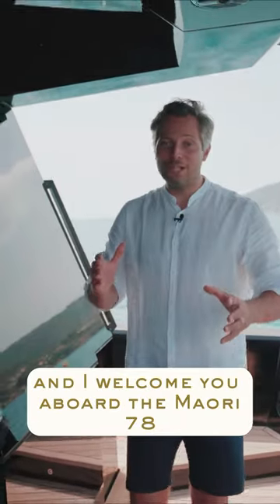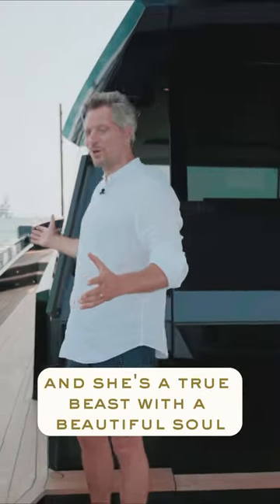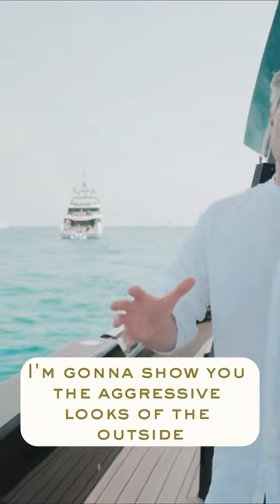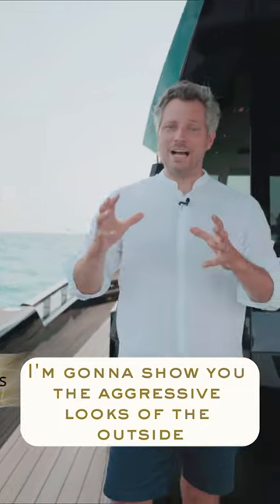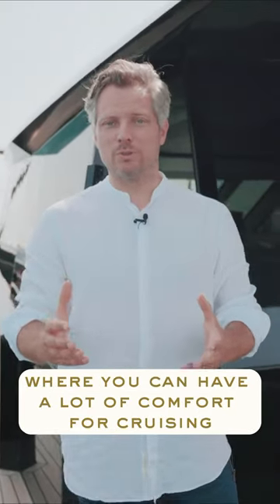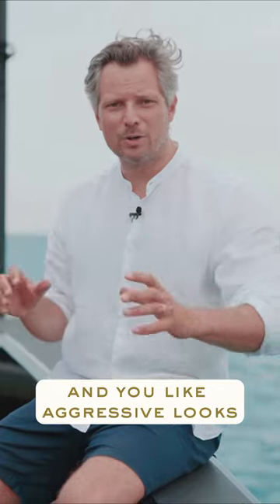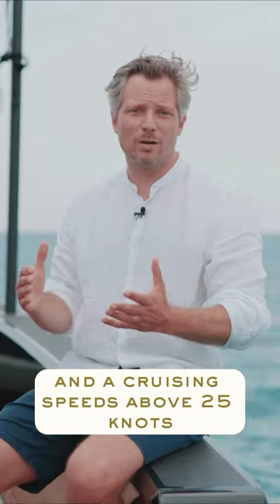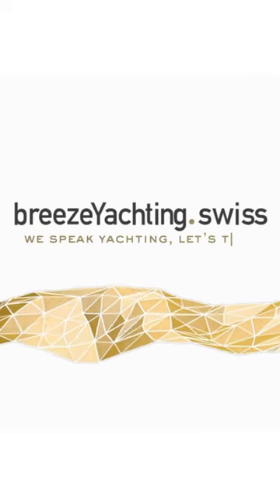NEW LISTING• FOR SALE • Maori 78 Yacht "G" • €2'250'000 vat not paid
A true beast with a beautiful soul, built in 2013, and currently docked in Saint Tropez. In the latest video on our YouTube channel, we explore the yacht’s aggressive and masculine exterior, exuding power and style, along with its beautiful and minimalistic interior design that offers luxurious comfort for cruising.

Beyond its powerful performance and stunning looks, the Maori 78 Yacht also comes equipped with 2 seakeeper gyro stabilizers so you will not get seasick.

She has plenty of room for toys and water sports equipment, making it perfect for thrill-seekers.

Whether you're looking for speed, comfort, or an inviting living space, this yacht has it all.